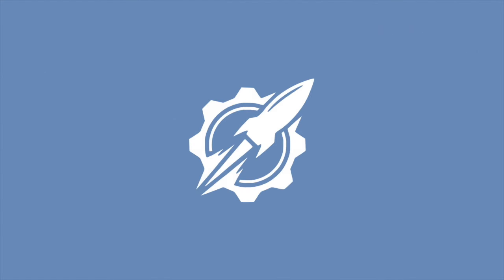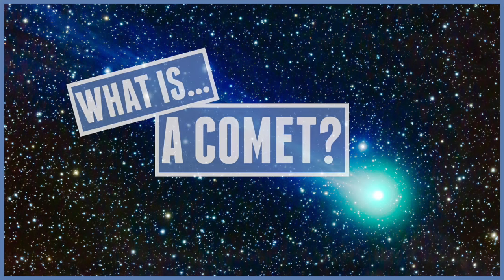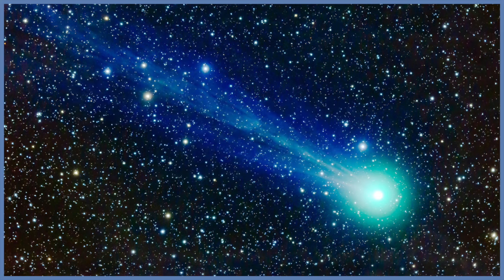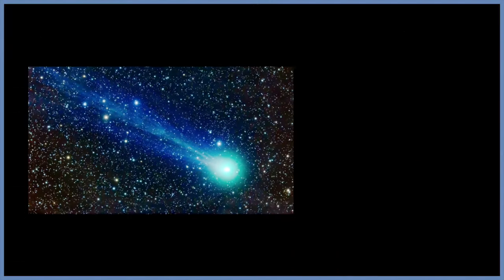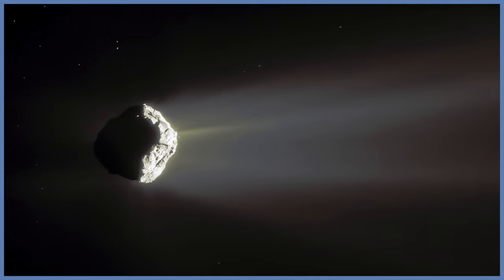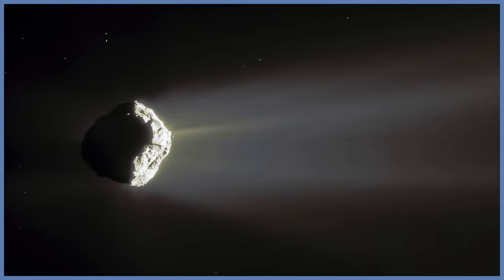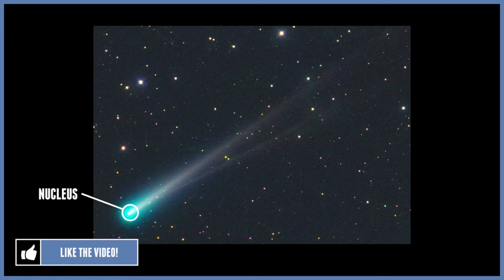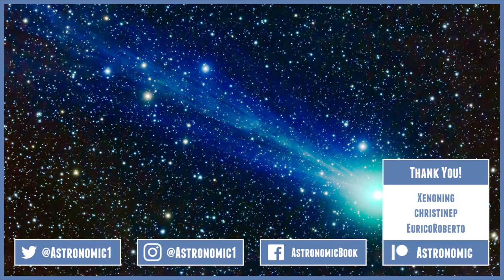WHAT IS... A COMET?